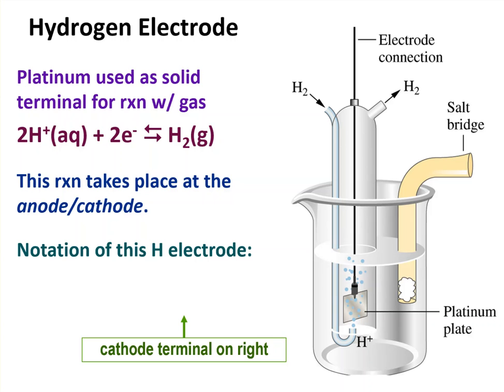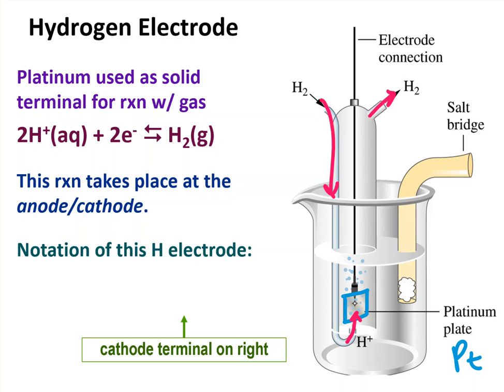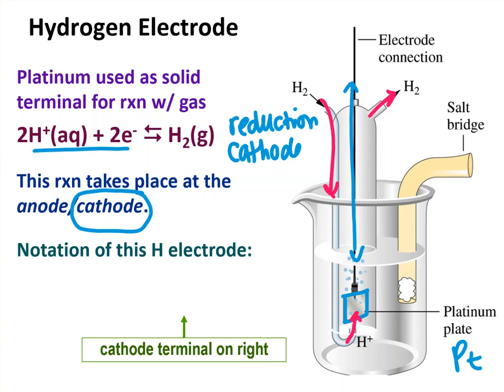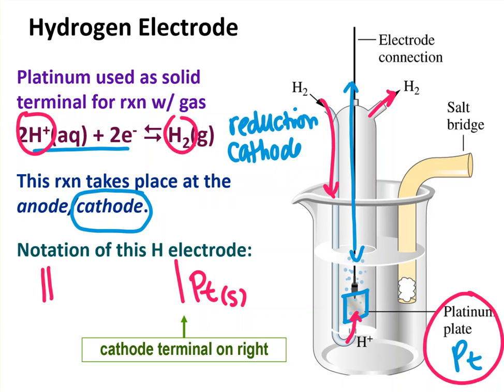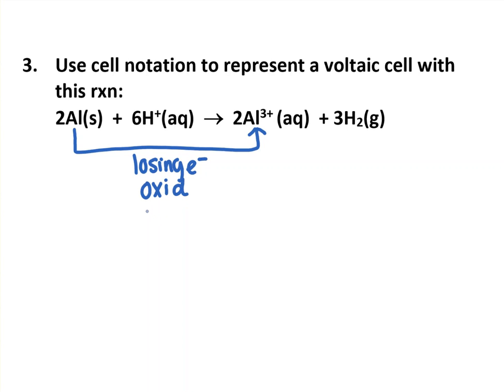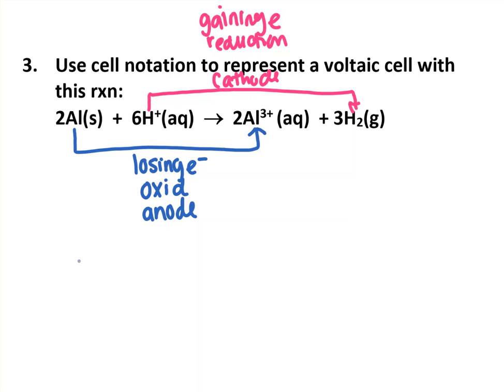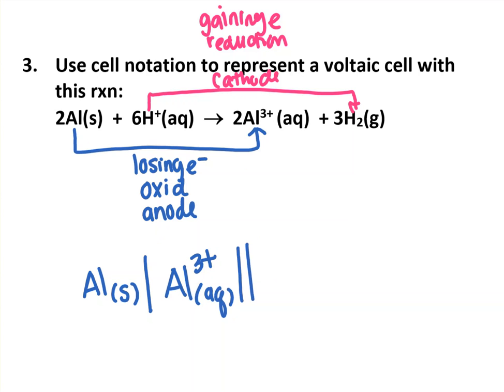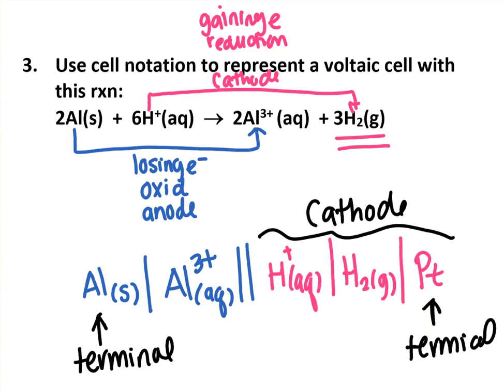electrochem lecture ppt 3b & example H electrode